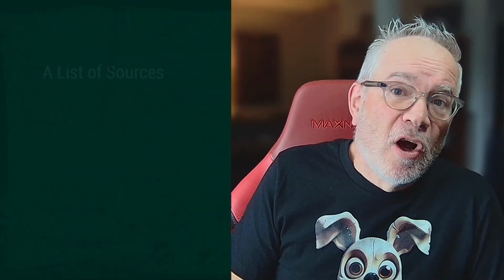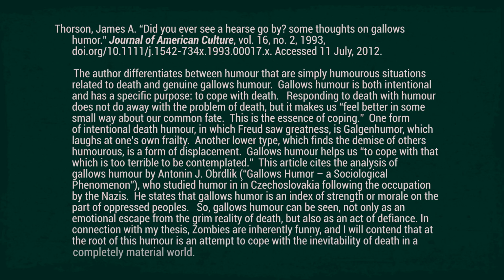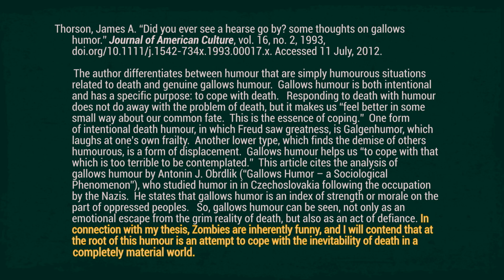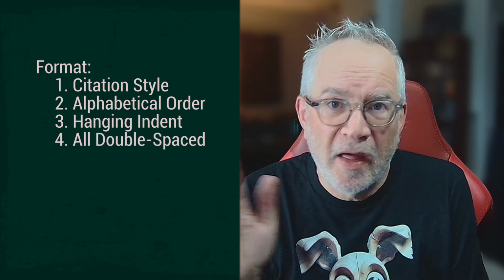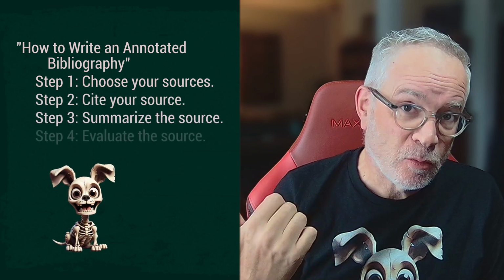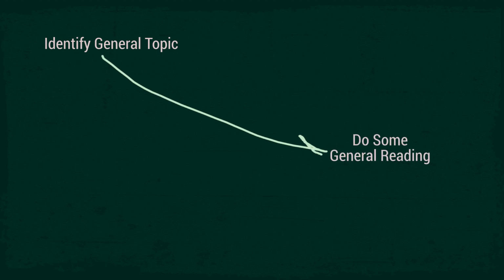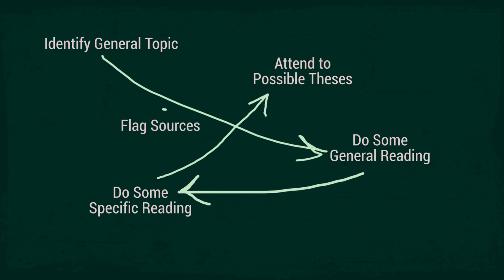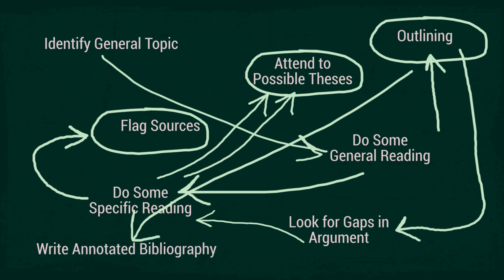How to Write an Annotated Bibliography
How do you write an annotated bibliography, and how do you format an annotated bibliography?  Do you want a checklist for how to write a paper, that includes an annotated bibliography?  You won't find it here.  What you will find is the actual way a paper is written and how the annotated bibliography fits into that process.